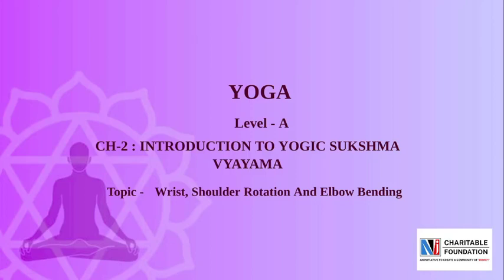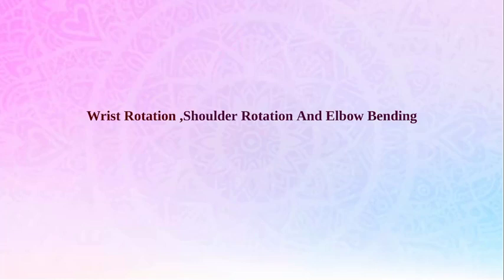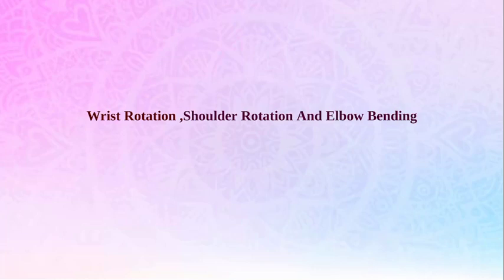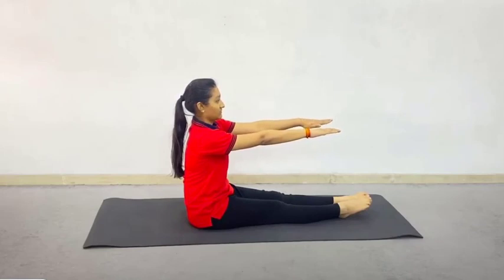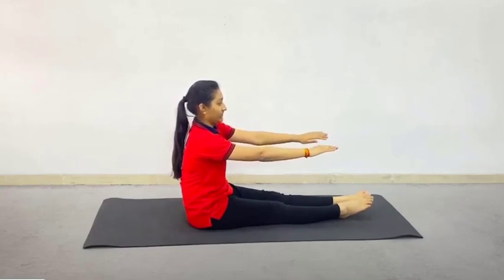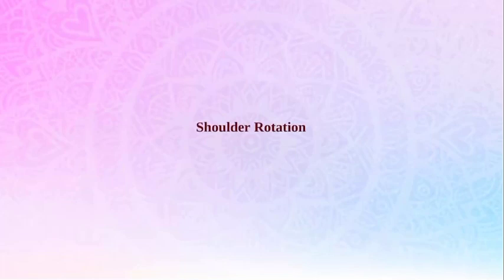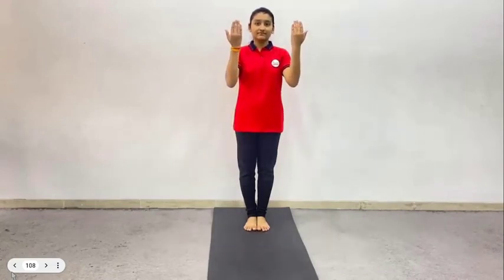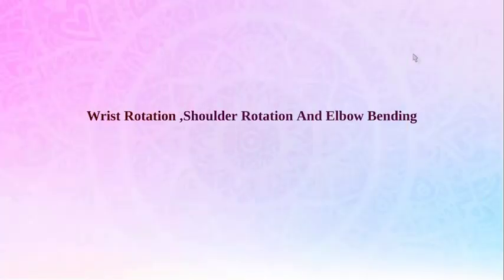Yoga Chapter 2 | Video 5 Wrist Shoulder rotation and Elbow bending | NIOS (OBE) Level A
how to do yoga
how to do asana
yogik vyayama
sukshma vyayama
Basic Yoga practices
Open Basic Education
The National Institute of Open Schooling (NIOS)